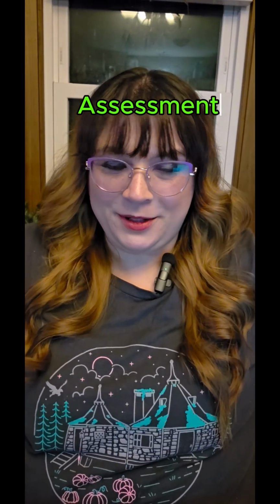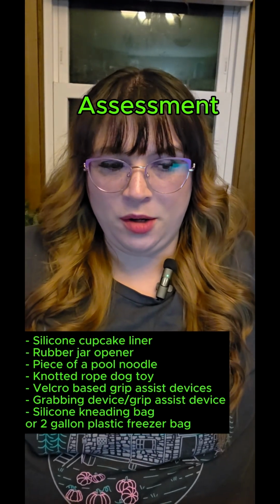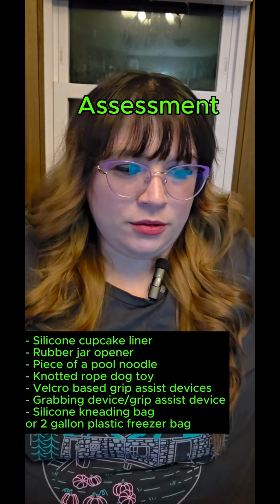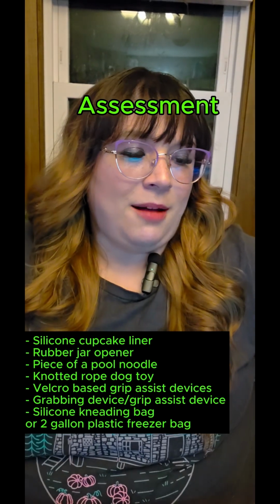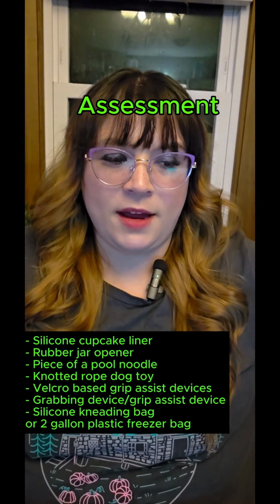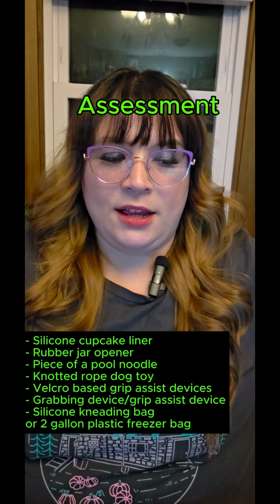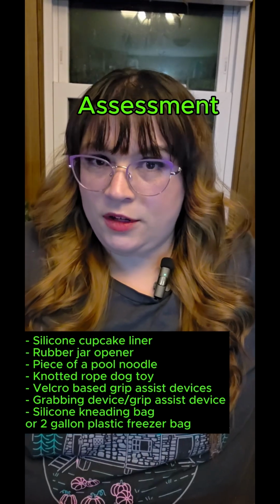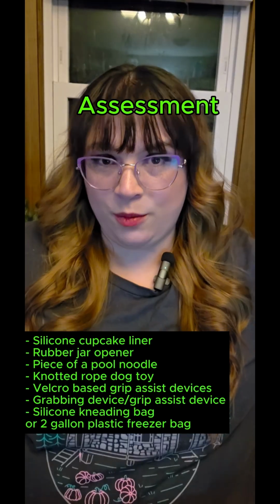How to Make Dough Adaptively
Hello, let's learn how to adaptively make bread!
Thank you  @OlgasFlavorFactory    for your bread recipe! Thank you  @EquipMeOT    for showing videos of adaptive devices!